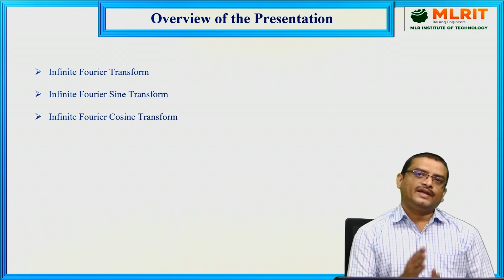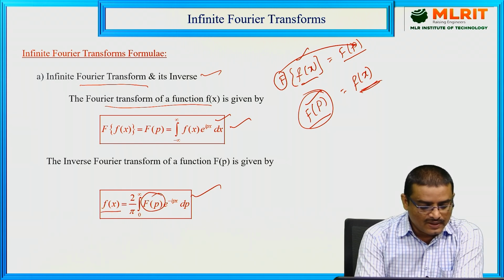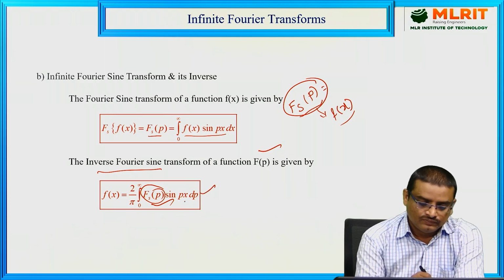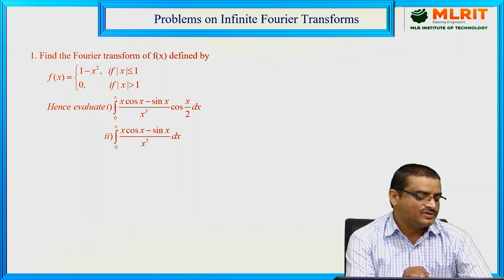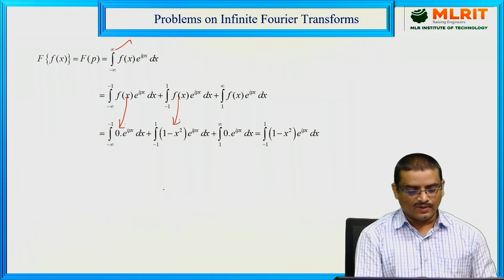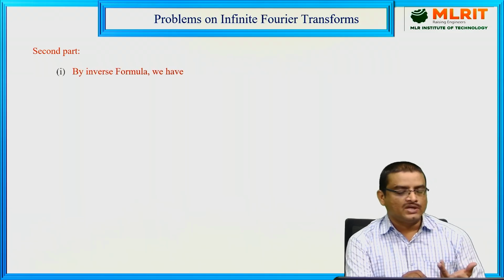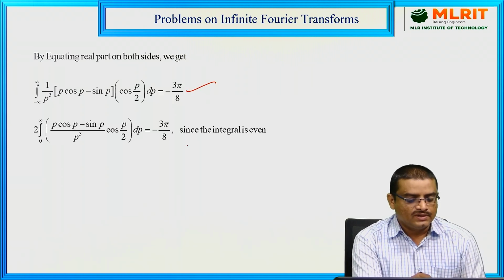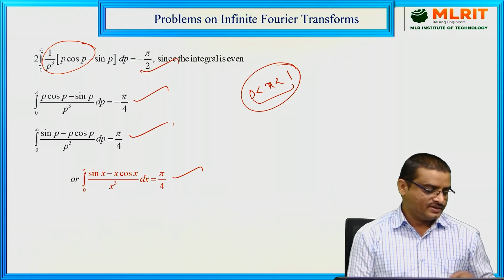LEC45| NMIT| Infinite Fourier Transforms by Dr. G. Ravindranath Reddy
Hyderabad.